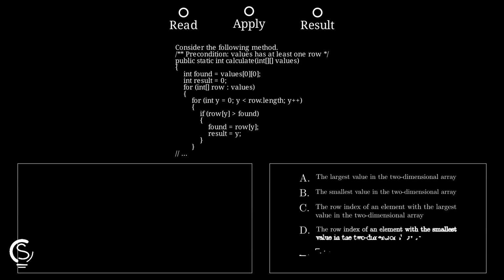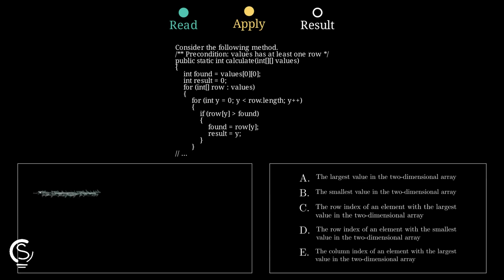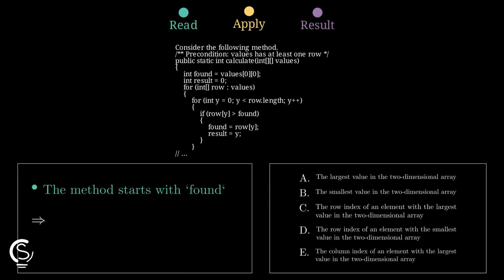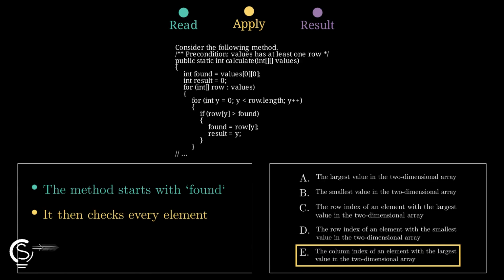2021 AP CSA MCQ Question 16 - 2D Array Maximum Column Index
Detailed step-by-step solution for the 2021 AP Computer Science A MCQ Question 16 focusing on 2D Array Maximum Column Index. This video explains how to trace nested loops and conditional logic to determine the return value of a specific Java method. Consider the following method: public static int calculate(int values). The code initializes 'found' to the first element and 'result' to 0. It iterates through every row and column, updating 'found' whenever a larger value is encountered and storing the current column index 'y' in 'result'. This walkthrough demonstrates why the method returns the column index of the largest value in the two-dimensional array. Want more AP practice?